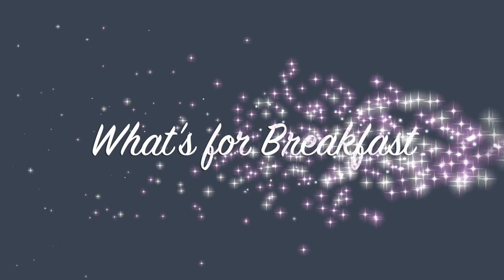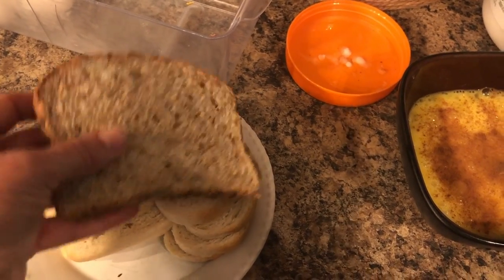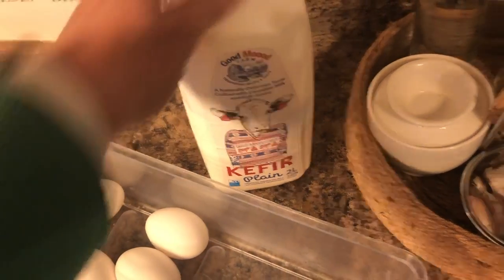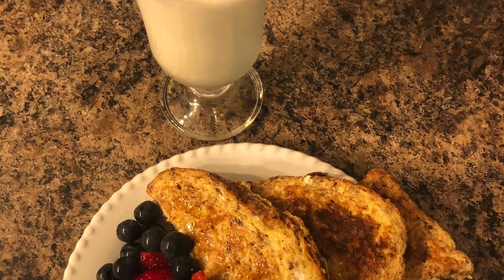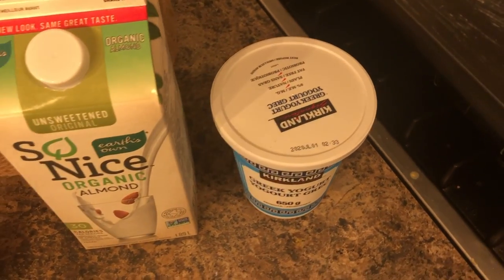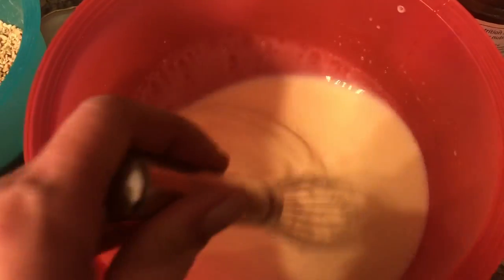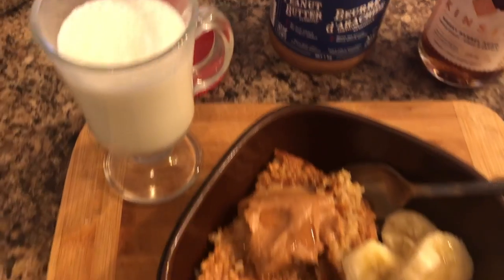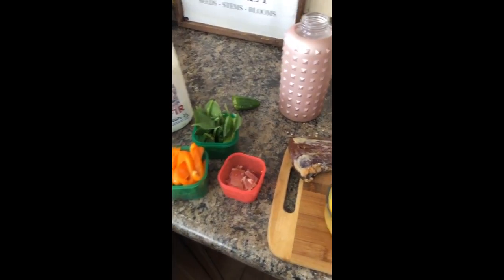What's for Breakfast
What's for Breakfast. Thank you for visiting and watching my video, I hope this helps you and gives you some ideas for healthy meals during the day. It's all about portion control and healthy clean eating 90% of the time, or better yet, all the time. I use the Beachbody Ultimate Portion Fix program to feel great and keep my portions in check as well to eat healthy.

Some of my other cooking videos

Also check out my Cook With Me playlist for variety of recipes

Let’s Connect

Or